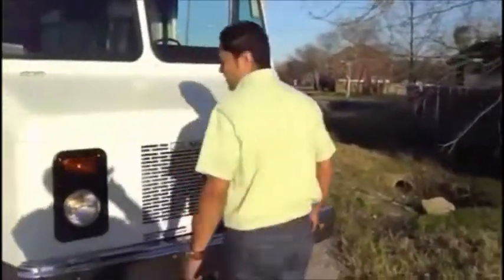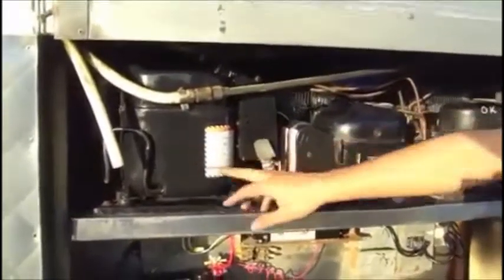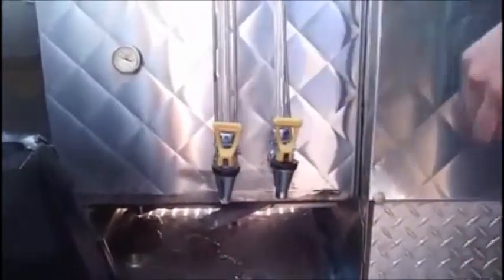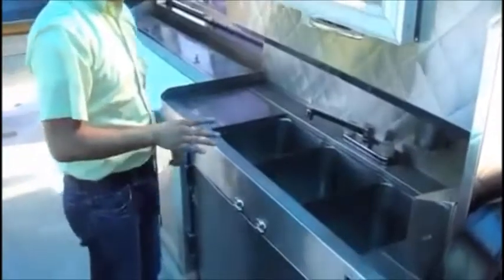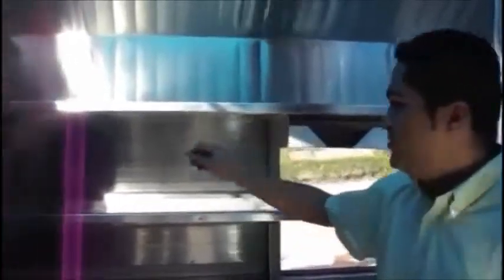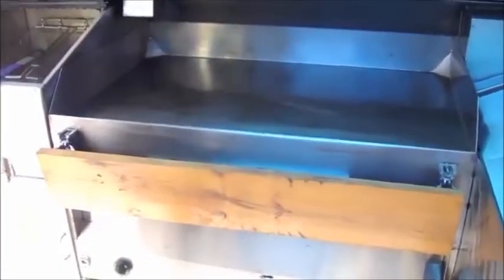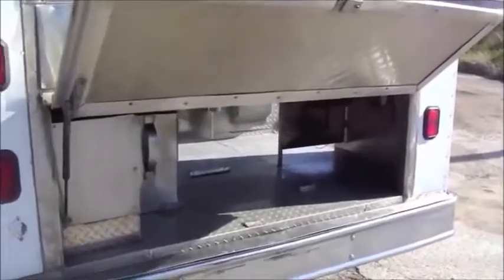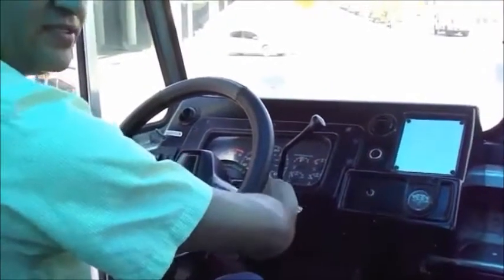1998 - Chevy StepVan P30 Catering Food Truck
| You can use this Chevy P30 food truck for nearly any type of food you like- tacos, burgers, soup, hot dogs, beverages, you name it. The truck has been well cared for and in in very good condition. It has a V8 5.7 gasonline motor with 87,000 miles on it, and automatic transmission.